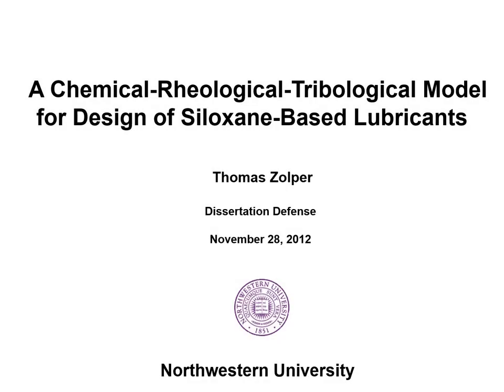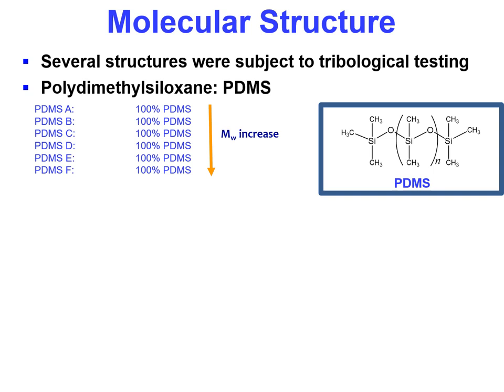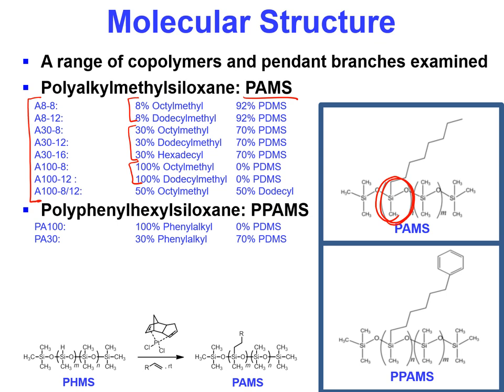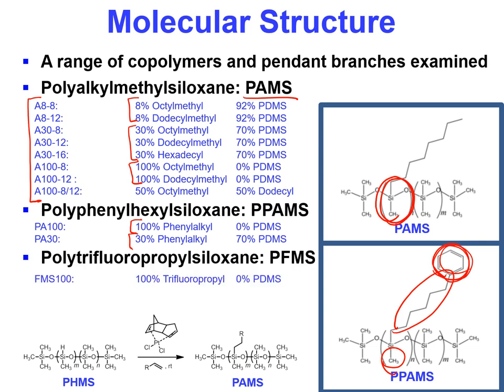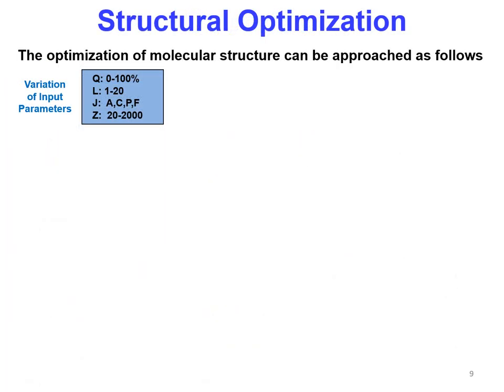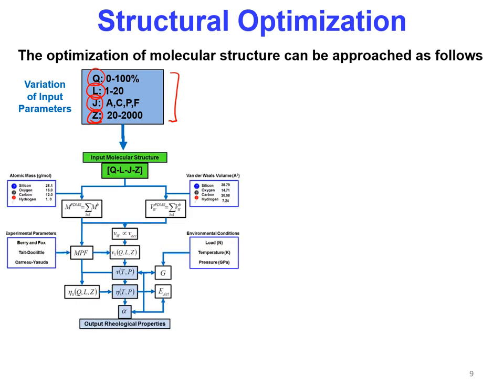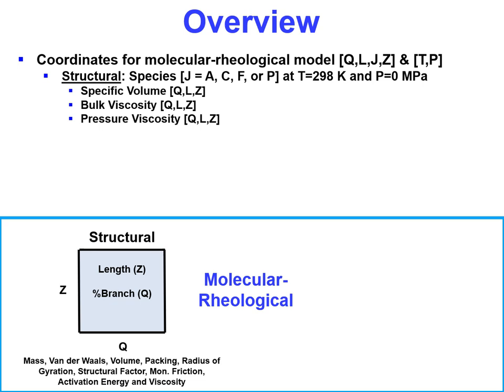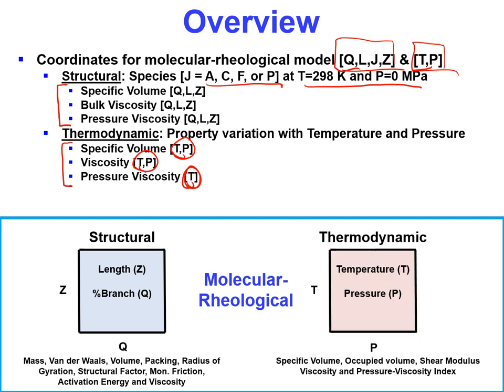Chemistry Rheology Tribology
This describes the design and performance of polysiloxane polymers to develop synthetic gear oils.